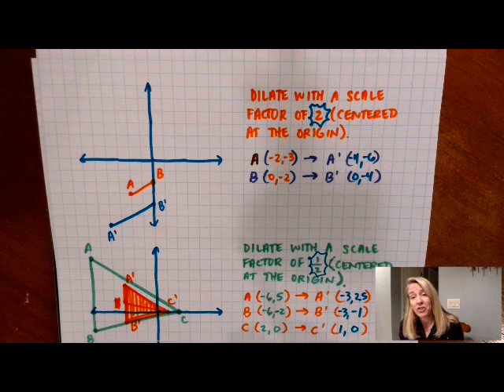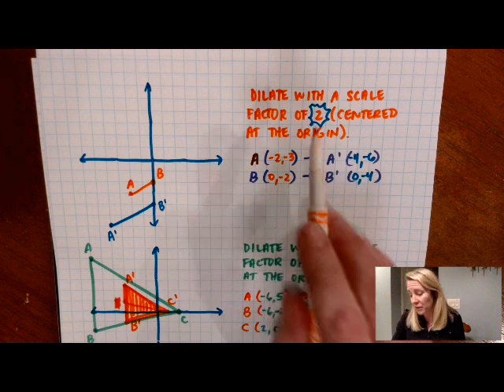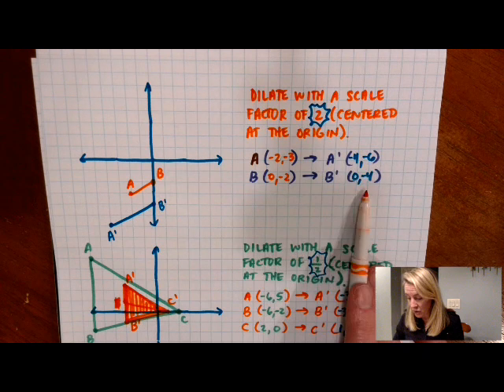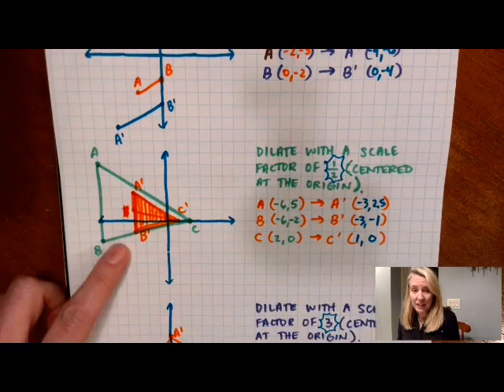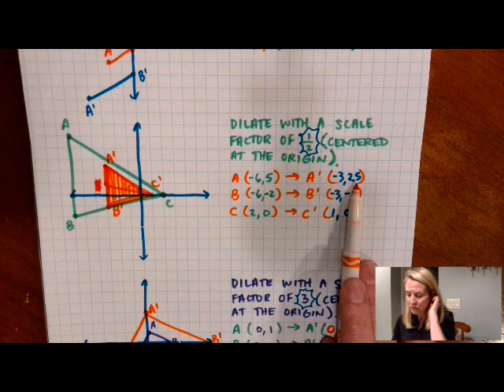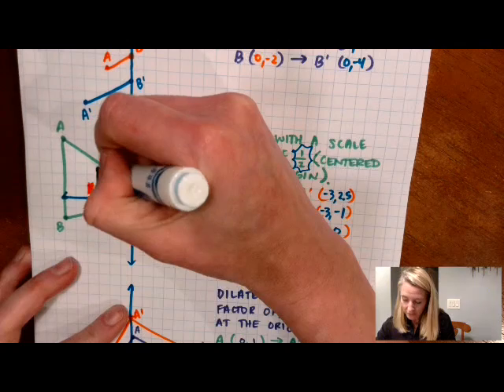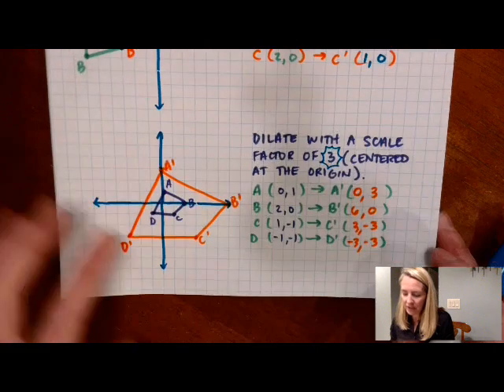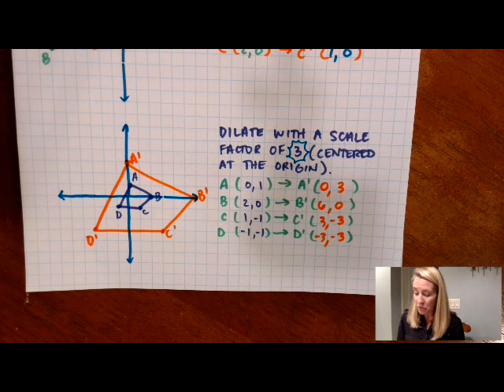Transformations - Dilations - Part 2